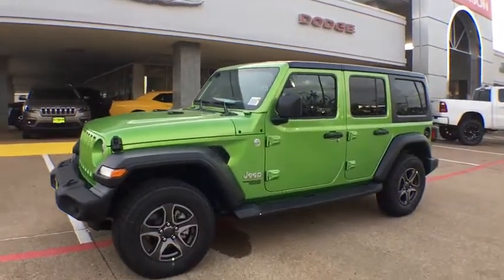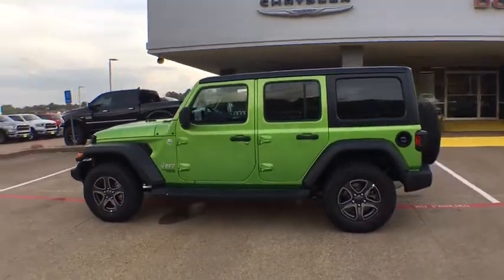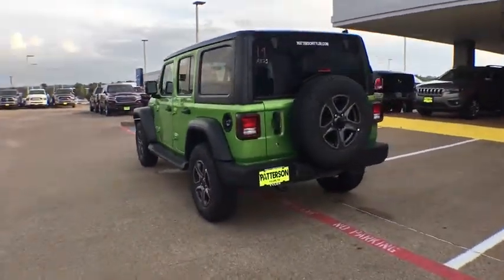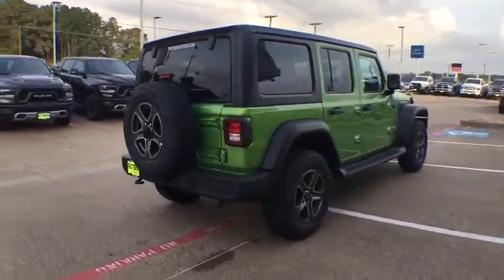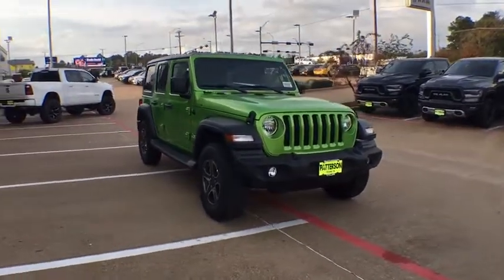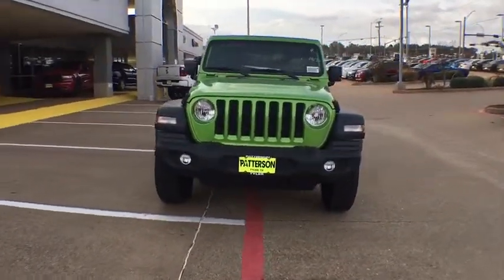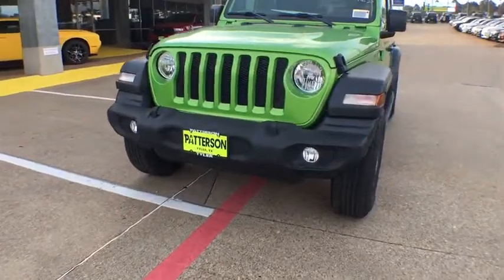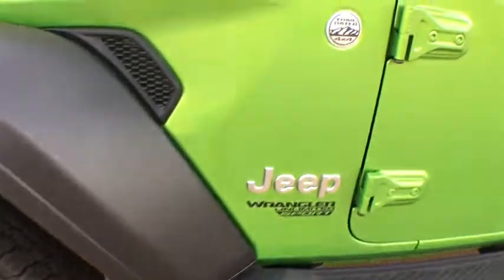2018 Jeep Wrangler Unlimited Tyler, Longview, Mineola, Jacksonville, Lindale, TX C289065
Mojito! Clear Coat New 2018 Jeep Wrangler Unlimited available in Tyler, Texas at Patterson CDJR Hyundai Tyler. Servicing the Longview, Mineola, Jacksonville, Lindale, TX area.
2018 Jeep Wrangler Unlimited Sport S 4x4 - Stock#: C289065 - VIN#: 1C4HJXDN5JW289065

3120 S SW Loop 323

: Back-Up Camera, 4x4, iPod/MP3 Input, Keyless Start, Bluetooth, Turbo, TRANSMISSION: 8-SPEED AUTOMATIC (850R. ANTI-SPIN DIFFERENTIAL REAR AXLE, QUICK ORDER PACKAGE 28S SPORT S, TECHNOLOGY GROUP. EPA 24 MPG Hwy/22 MPG City! WHY BUY FROM US: Patterson of Tyler treats the needs of each individual customer with paramount concern. We know that you have high expectations, and as a car dealer we enjoy the challenge of meeting and exceeding those standards each and every time. Allow us to demonstrate our commitment to excellence! OPTION PACKAGES: QUICK ORDER PACKAGE 28S SPORT S Engine: 2.0L I4 DOHC DI Turbo eTorque, Transmission: 8-Speed Automatic (850RE), Front 1-Touch Down Power Windows, Remote Keyless Entry, Speed Sensitive Power Locks, Leather Wrapped Steering Wheel, Power Heated Mirrors, Automatic Headlamps, Sun Visors w/Illuminated Vanity Mirrors, Security Alarm, TRANSMISSION: 8-SPEED AUTOMATIC (850RE) Dana M200 Rear Axle, Hill Descent Control, Tip Start, BLACK 3-PIECE HARD TOP Rear Window Defroster, Freedom Panel Storage Bag, Rear Window Wiper/Washer, ENGINE: 2.0L I4 DOHC DI TURBO ETORQUE GVWR: 5,400 lbs, Delete Alternator, 700 Amp Maintenance Free Battery, Supplemental Heater, 48V Belt Starter Generator, TECHNOLOGY GROUP USB Host Flip, Google Android Auto, Air Conditioning w/Auto Temp Control, Radio: Uconnect 4 w/7 Display, 7.0 Touchscreen Display, GPS Antenna Input, Air Filtering, Cluster 7.0 TFT Color Display, Apple CarPlay, Integrated Center Stack Radio, SiriusXM Satellite Radio, For More Info, Call , 1-Yr SiriusXM Radio Service, WHEELS: 17 X 7.5 POLISHED GRANITE CRYSTAL Bridgestone Brand Tires, Tires: 245/75R17 All-Terrain, TUBULAR SIDE STEPS, ANTI-SPIN DIFFERENTIAL REAR AXLE Bridgestone Brand Tires, Tires: 245/75R17 All-Terrain. EXPERTS ARE SAYING: Edmunds.com explains Now made of aluminum, the doors are much easier to lift off Fuel economy calculations based on original manufacturer data for trim engine configuration.